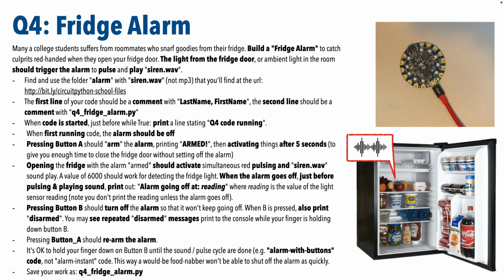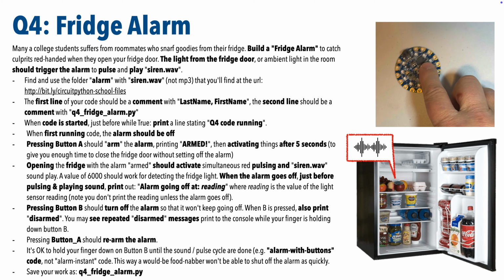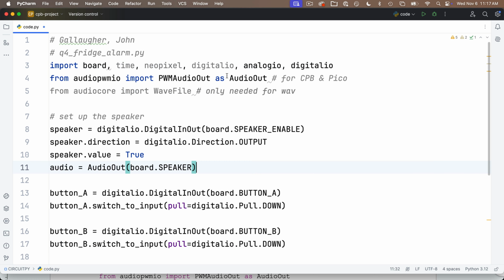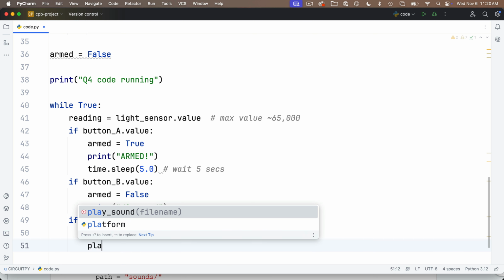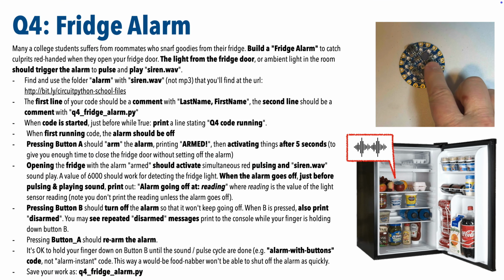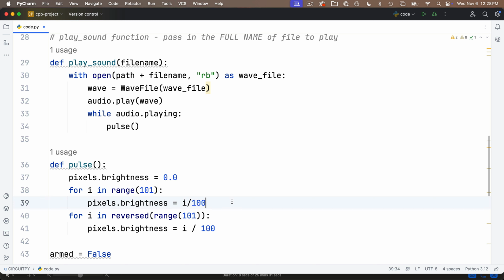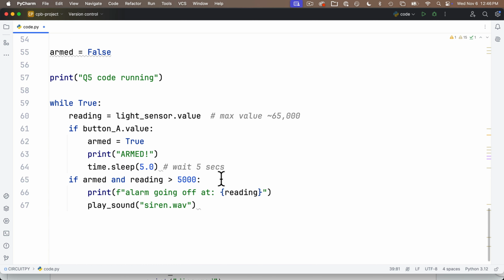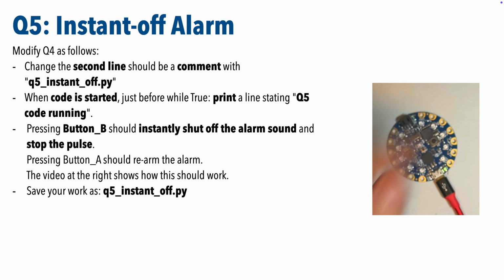Fridge Alarm - Physical Computing Exam Solutions Q4-Q5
My students take a 2.5 hr. exam in CircuitPython. This year they had to complete 7 builds using various components, all coded in CircuitPython. This is the solution for two of the builds, the "Fridge Alarm". The questions test proficiency with: CircuitPython, the CircuitPlayground Express / Bluefruit, For Lopos, Conditionals, Timing, Functions, interrupting loops & functions, the light sensor,, and WAV Sound Play.